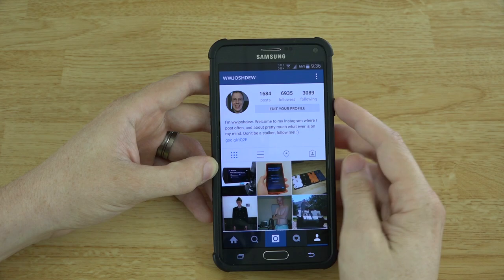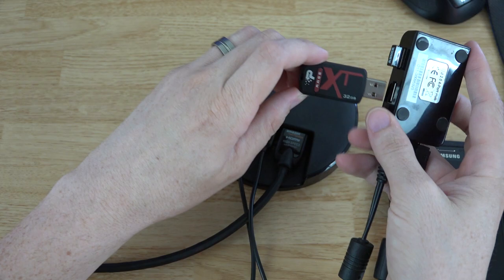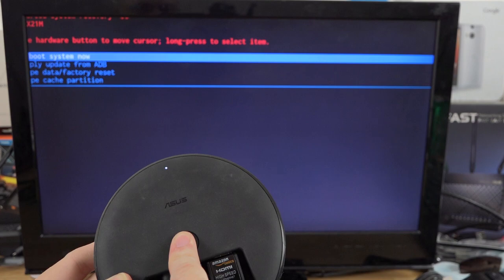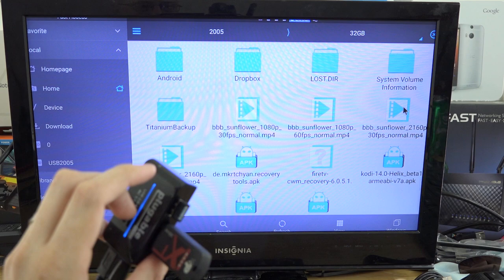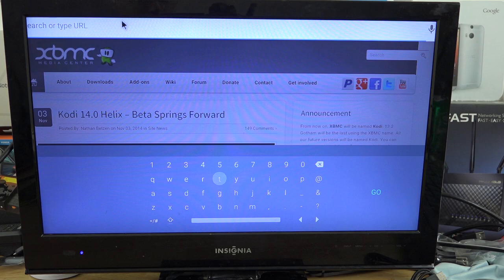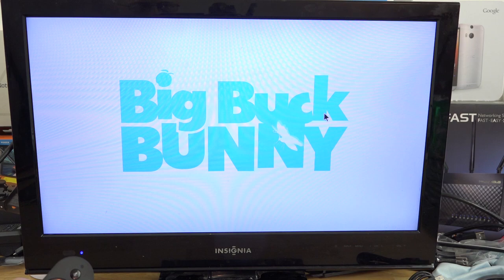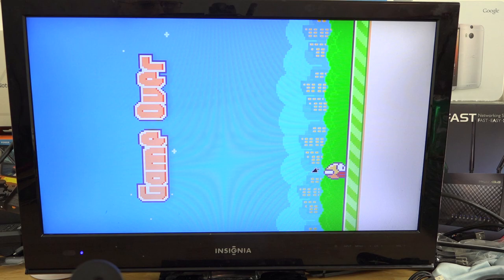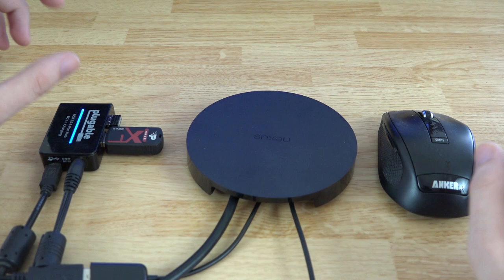Nexus Player Review (USB OTG, XBMC/KODI, Mouse, Keyboard, and more!)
Micro USB OTG
I went through my orders to find that link.
That's the same exact one that I have.

How To Install and Setup the Android SDK!
That's how you run adb/fastboot commands.